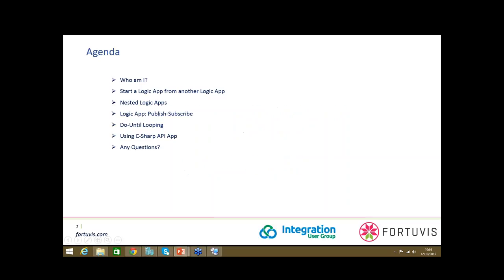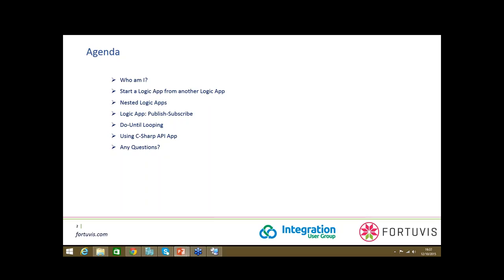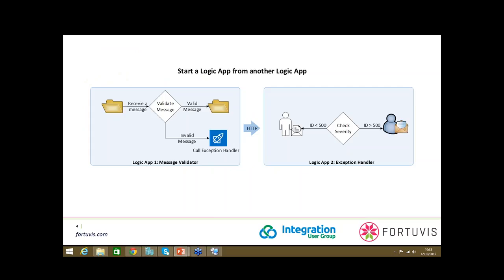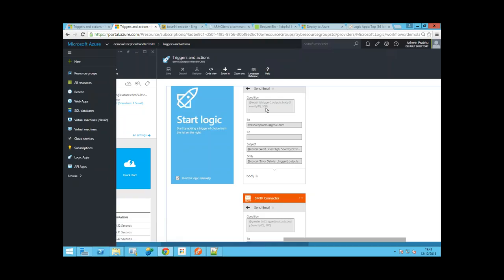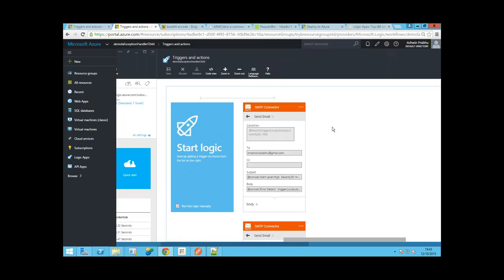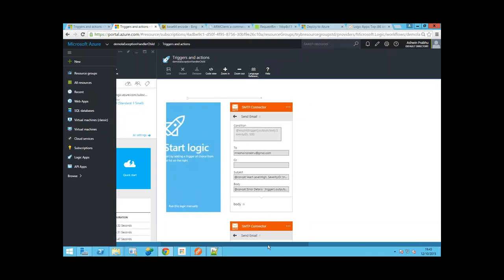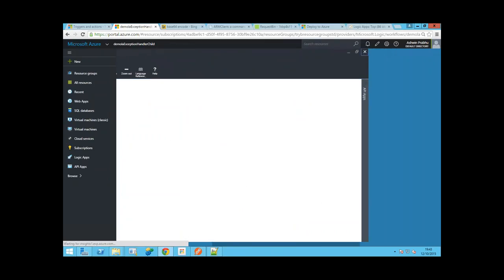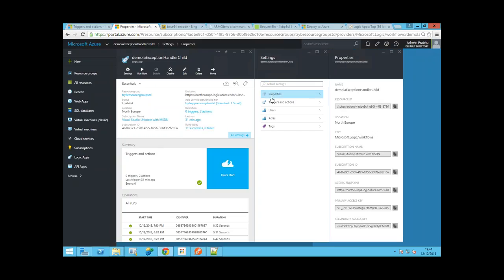Interesting and new features in Azure Logic Apps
Features of Azure Logic App -
Nested logic Apps with demo
Using C-Sharp API App
Using Do-Until
Using Retry